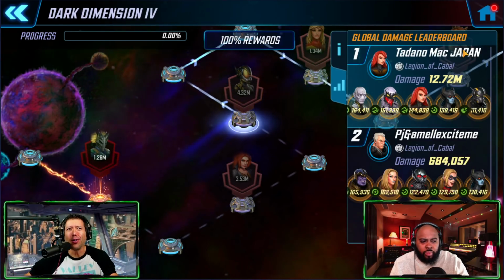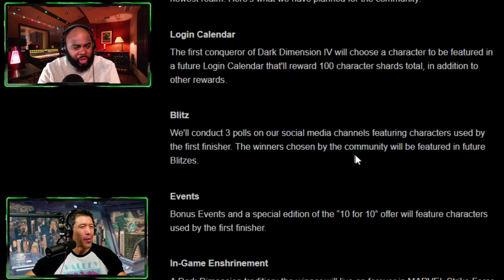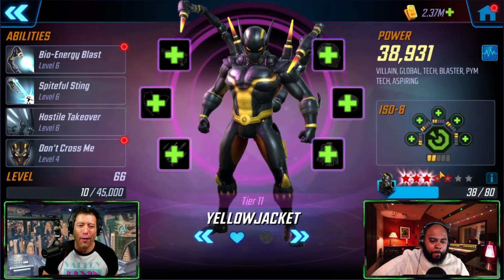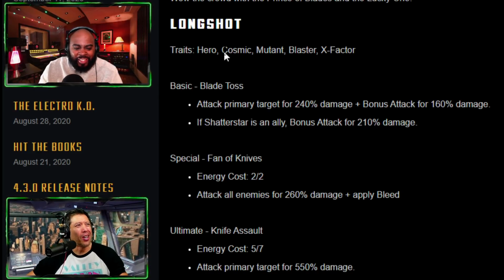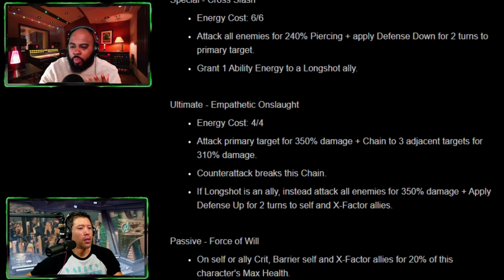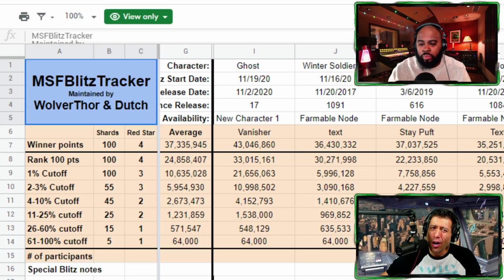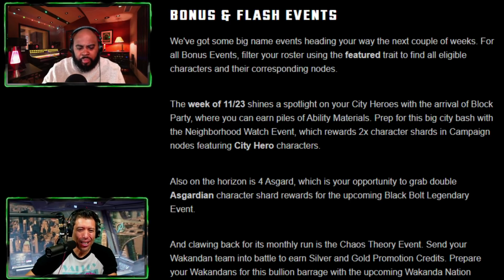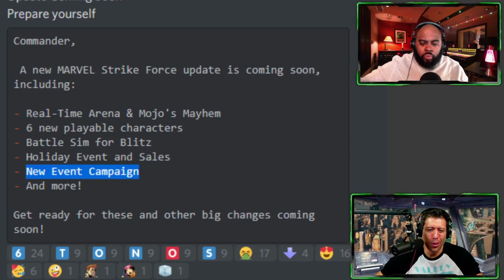BattlePass, Real-Time Arena, X-Factor, DD4 Entered and more with GoofyRhexxi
With a double info filled blog post, there is a lot of news in the world of Marvel Strike Force to discuss.
I am joined by GoofyRhexxi and we discuss all of the hottest news in MSF including:

DD4 entered 01:26
DD4 Finished, When? 04:18
DD4 Celebration 06:34
Real-Time Arena Coming and Blitz Sim 09:32
BattlePass in other games 14:06
YellowJacket Arrives 16:49
Full Pym-tech team viability 18:32
X-Factor Confirmed 12:59
Where X-Factor Used? 23:16
Who else for X-Factor? 24:53
Longshot Kit reaction 26:03
Shatterstar Kit reaction 28:58
Farmable Red Skull 31:16
Black Bolt Returning 34:07
Ghost and Yellowjacket Blitz predictions 36:09
Parasitic Symbiosis event 38:42
MORE Block Party! 40:48
Chaos Theory next week 43:40
Datatmine for next update 45:36
Hoard Harder Rumors 50:06
X-Factor Rumors 52:44
Legendary Unlock Speculation 56:18

VISIT WORLDWIDE NUTRITION for the best sups

MY GEAR:
Shure SM7B Microphone
Sony 4K Camcorder FDRAX33
Elgato Game Capture HD60 Pro
GoXLR Mixer
Blue Yeti USB Microphone (my first mic)
Logitech Webcam C920 (my first webcam)